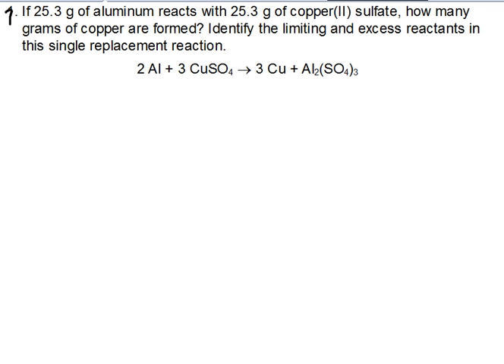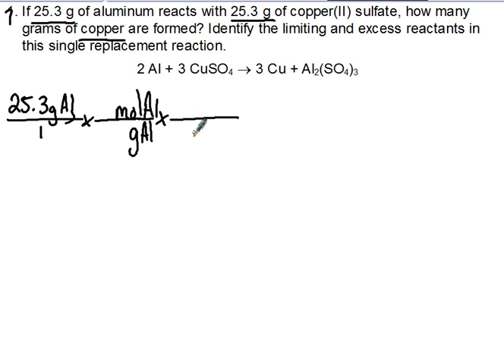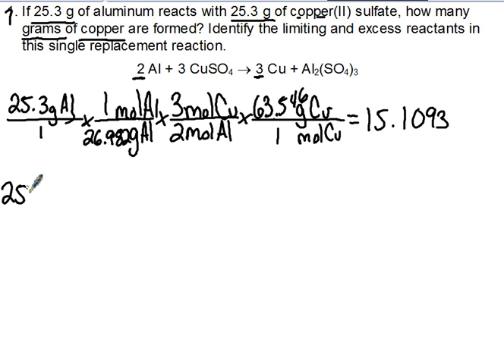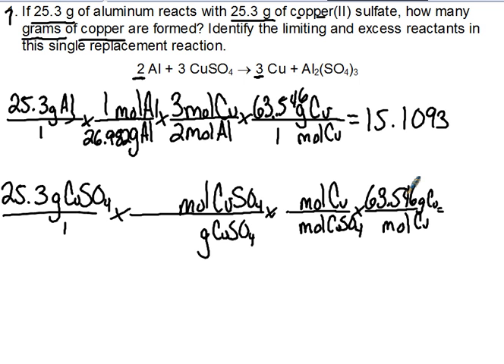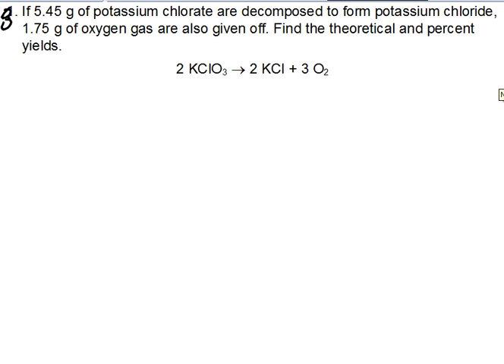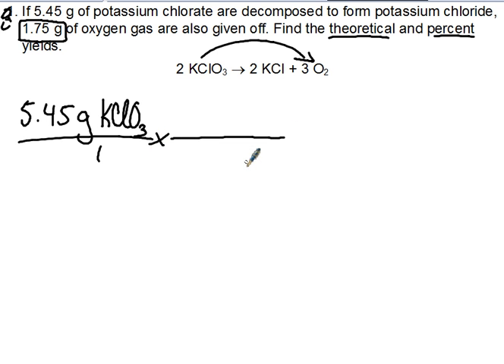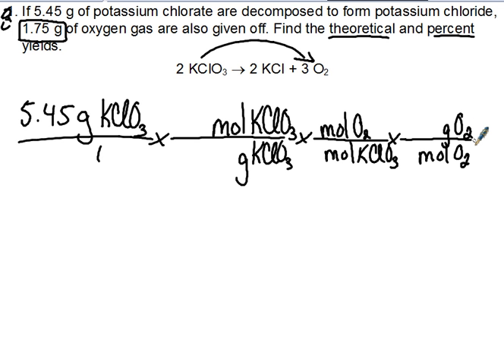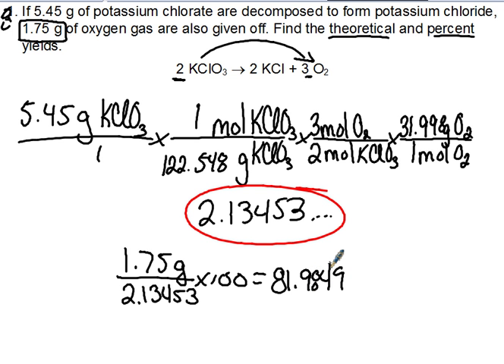Stoich tr Q7 and 8